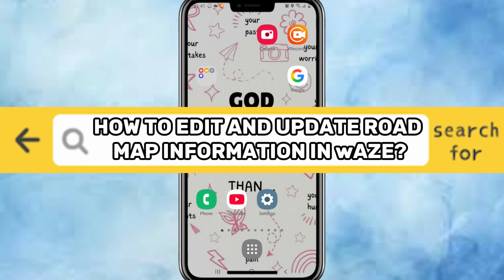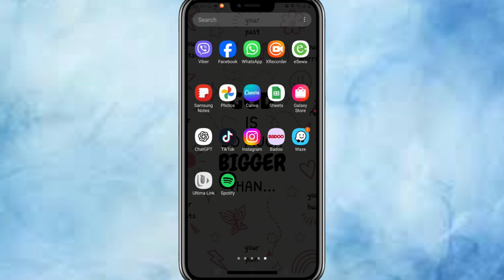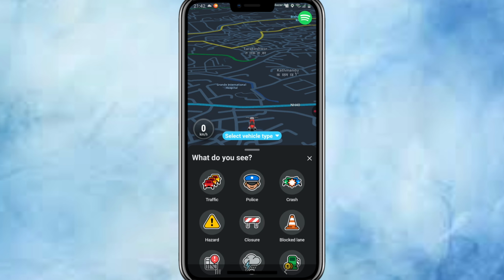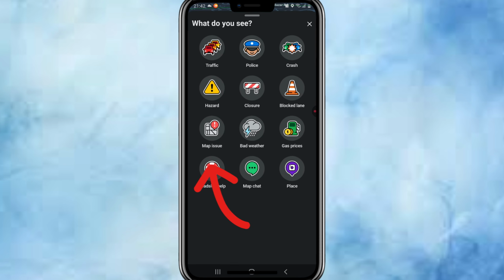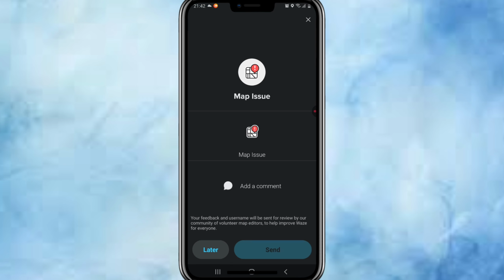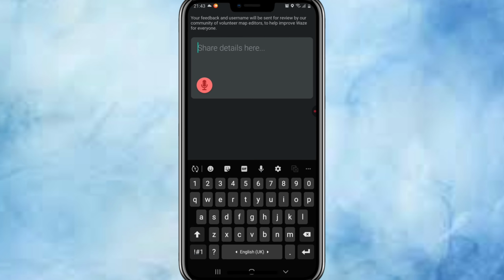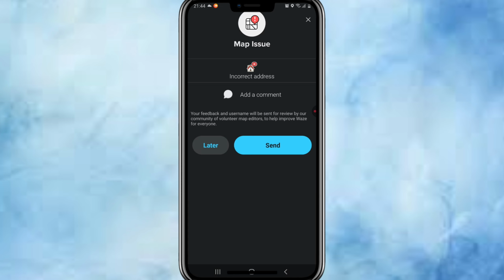How to Edit and Update Road Map in Waze 2025?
Want to help improve Waze by fixing road details or updating map information? In this tutorial, you’ll learn how to edit and update road maps in Waze using both the app and the Waze Map Editor. I’ll show you how to report missing roads, correct road names, add turns, fix closures, and update landmarks or businesses. Whether you’re a regular user or a Waze map editor, these steps will help you contribute accurate information and improve navigation for everyone. Watch till the end to learn how to submit map changes properly and track your edits!